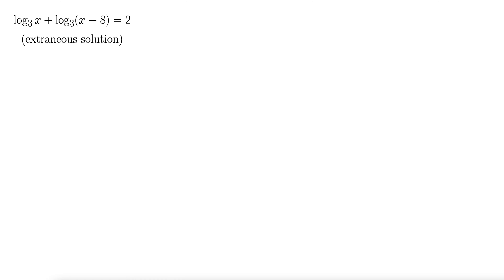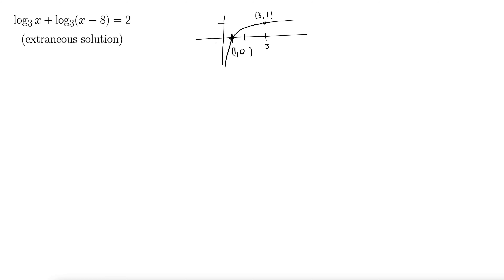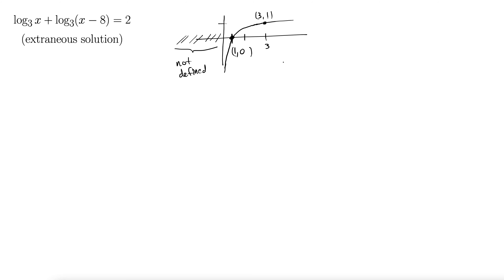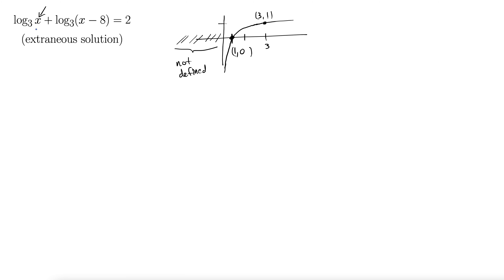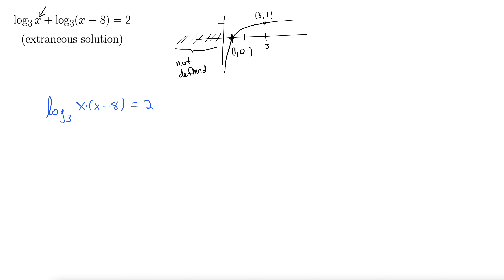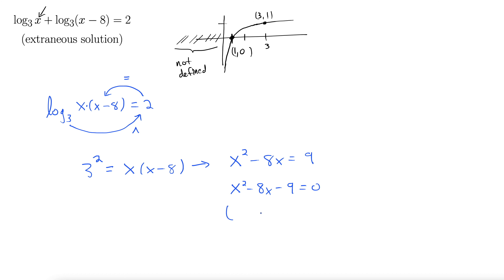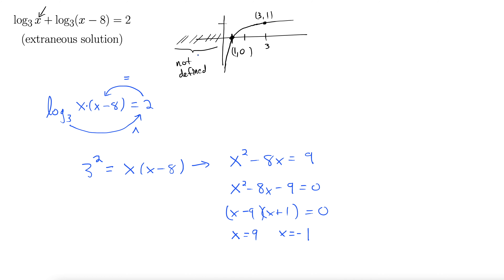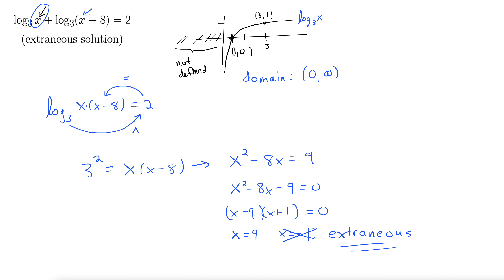Solving a Log Equation with an Extraneous Solution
This practice example shows how to solve a logarithmic equation with an extraneous solution. It uses the properties of logarithms to condense the equation into a single log before converting to exponential form.